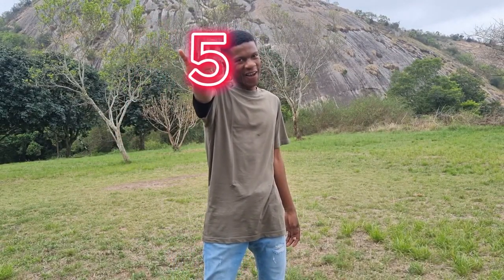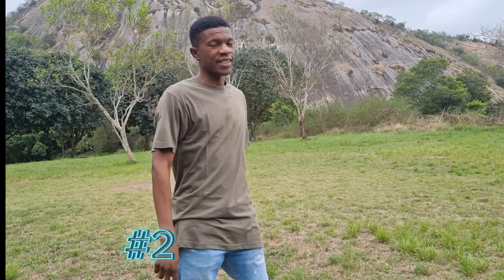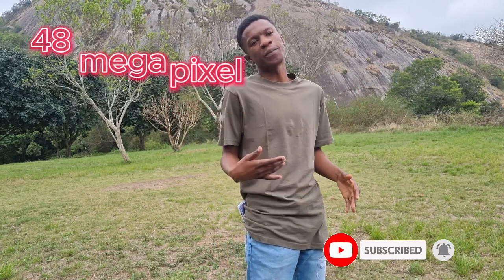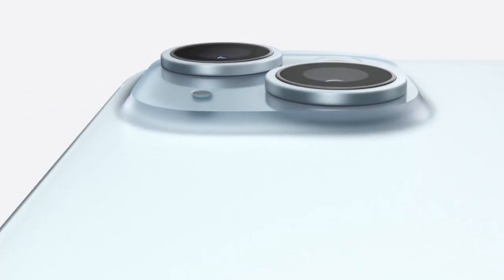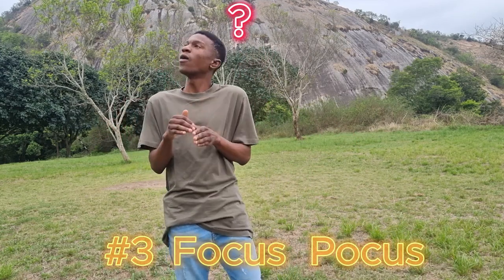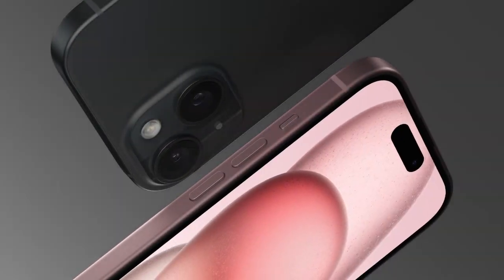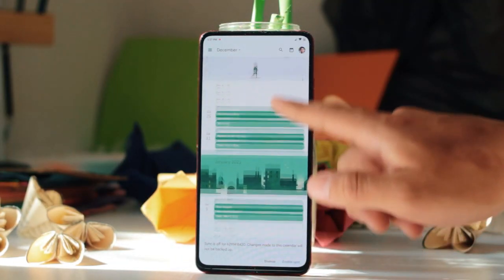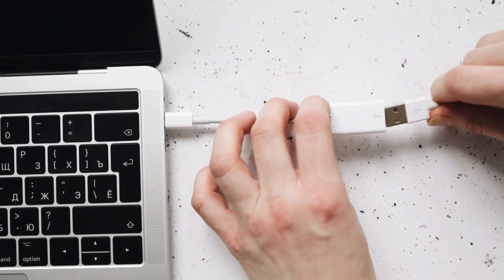👨🏽‍💻5 Best upgrades on Iphone 15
On this video I list 5 of the best upgrade for Iphone 15. Its just my opinion of the upgrade and anyone have their own preferences.

⏰Time stamp
00:00